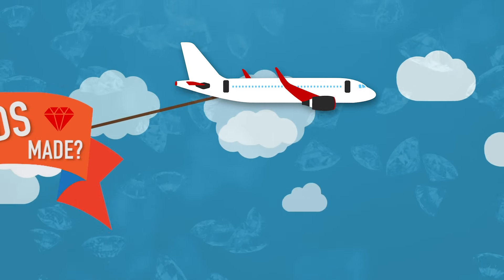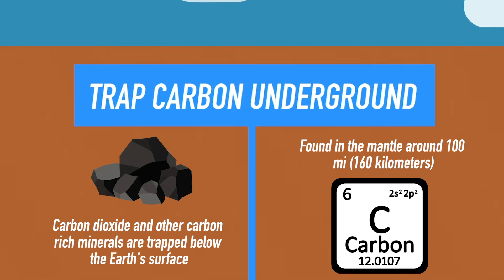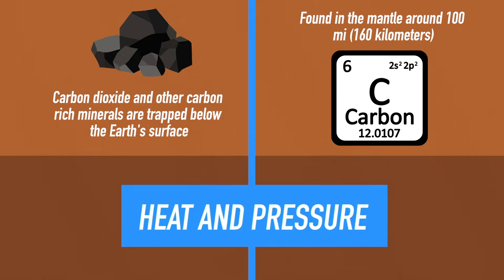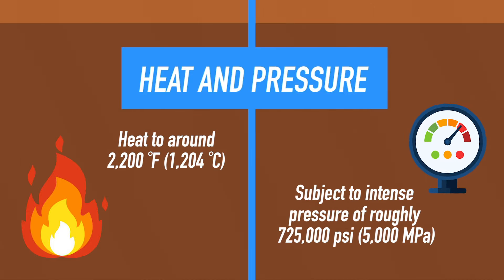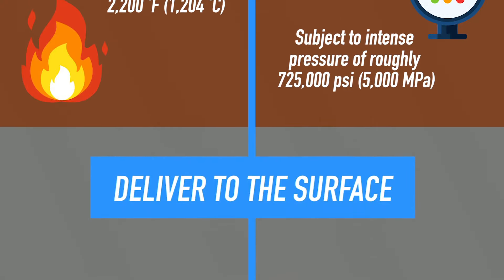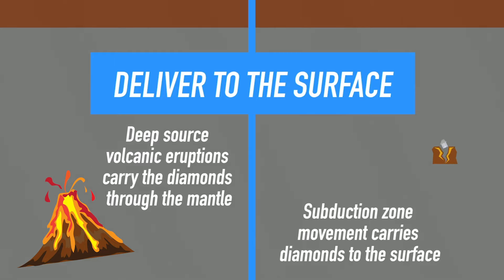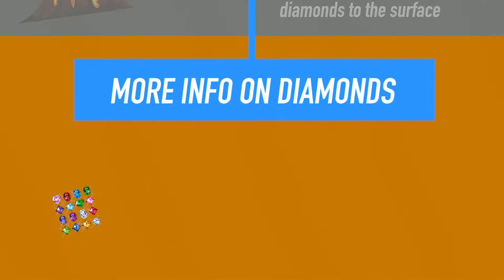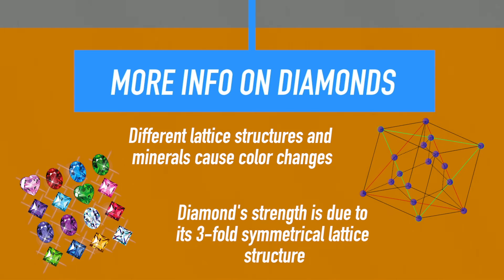How are Diamonds Made?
As the hardest mineral in existence and one of the most valuable, diamonds are made through intense pressure and heat deep below the earth's surface. This animated infographic video will take you through the process.